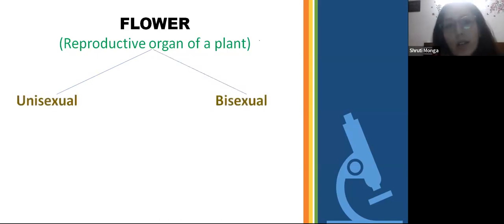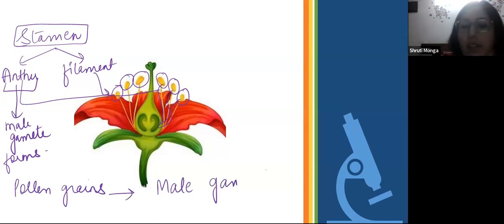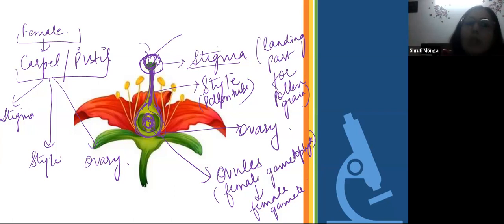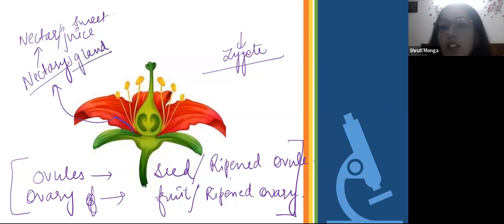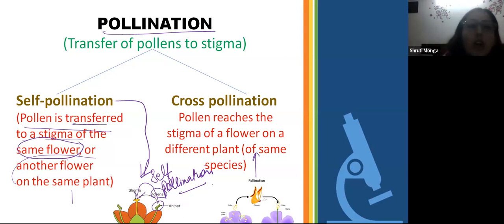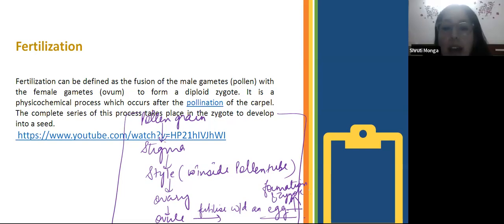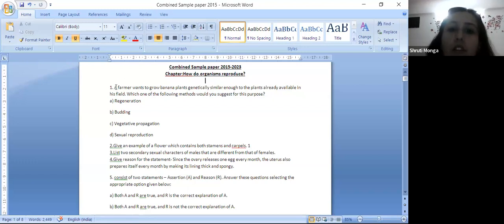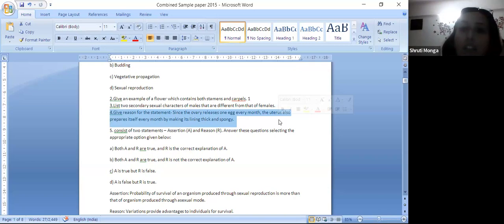X Bio How do Organisms Reproduce IV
Flowering Plants